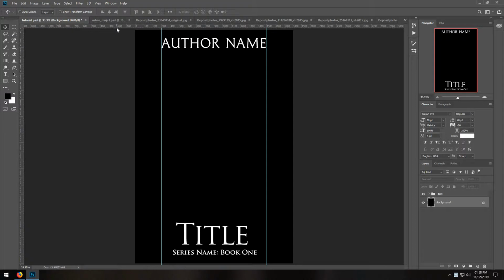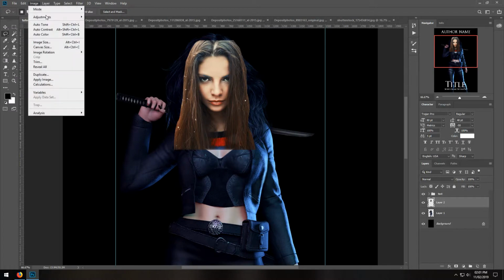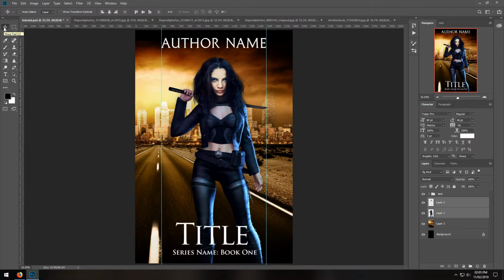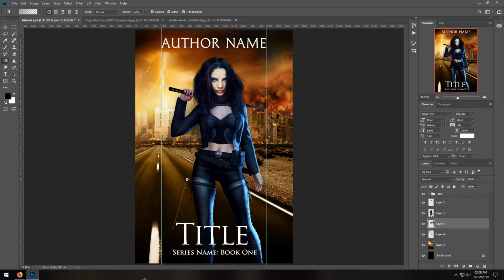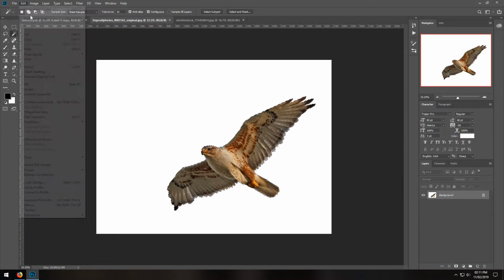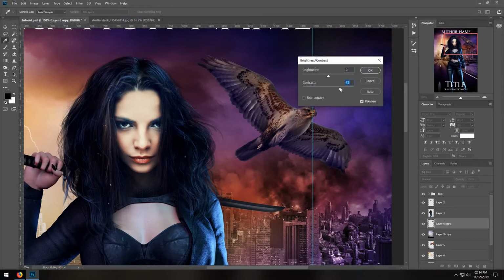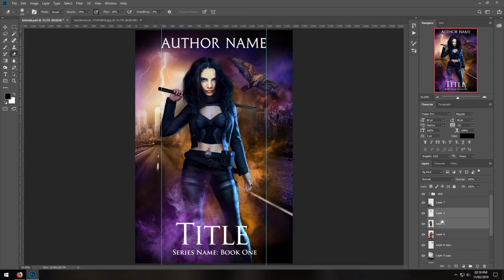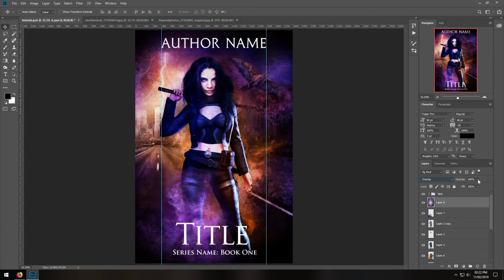Basic Photomanipulation for Book Cover Art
A very basic example of how to do photomanipulation book covers. This video was created as part of a tutorial series for authors who want to create their own book covers. As such, it is extremely basic - there are a lot of complicated things that a designer can do in Photoshop, many hotkey commands, masks, and so on. This isn't for that type of designer. It's meant to be a very basic, non-scary way of dragging and dropping stock images to create a more polished, more custom image for a self-published book cover. Have fun!